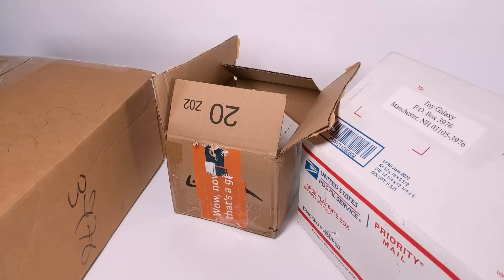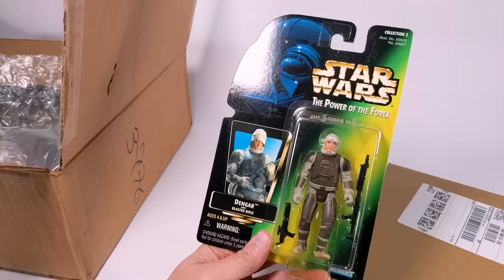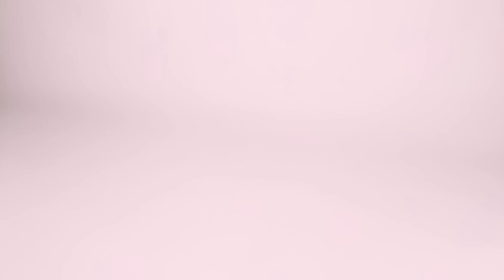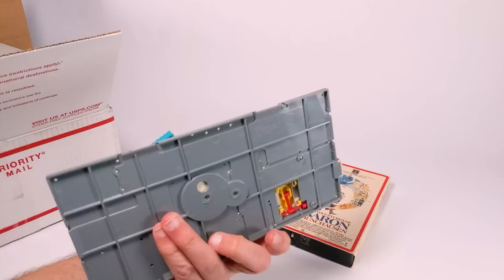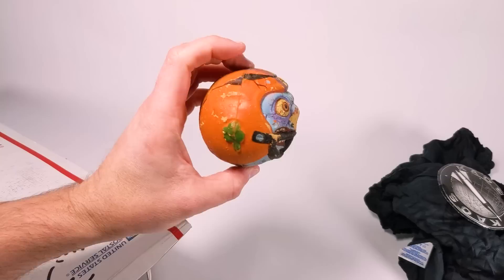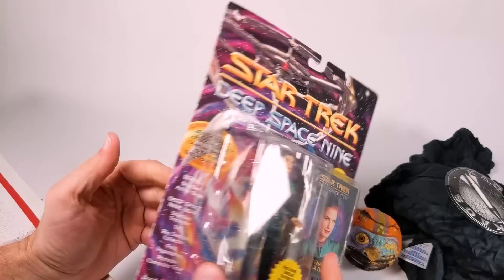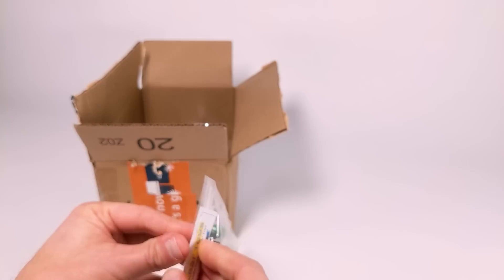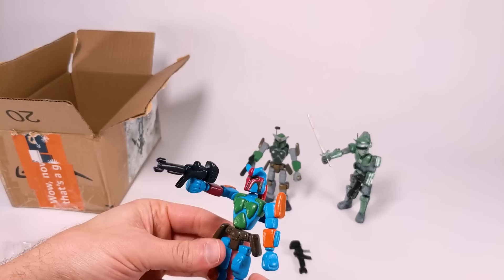PO Box UNBOXING | Power of the Force, Signed Boba Fett, Dragonar I and More!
On this episode we have an almost complete carded Star Wars Power of the Force bounty hunter line up including a signed (?) Boba Fett? Madballs, Transformers, Dragonar I and some wonderful custom pieces from Fillbar Toys

Follow Dan on Instagram to se a lot more photos of this figure: